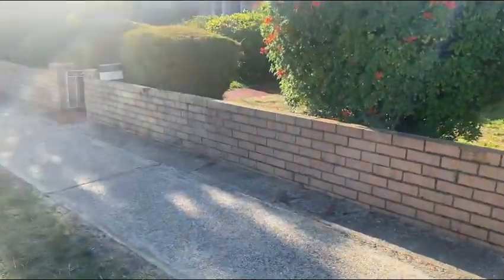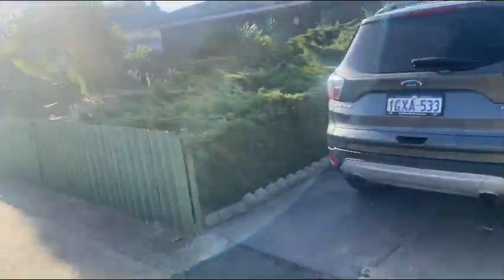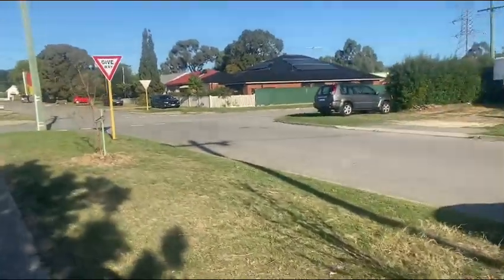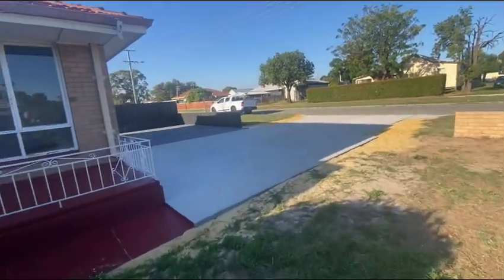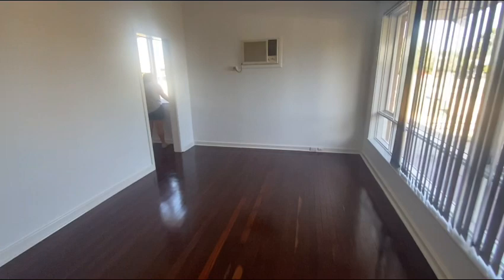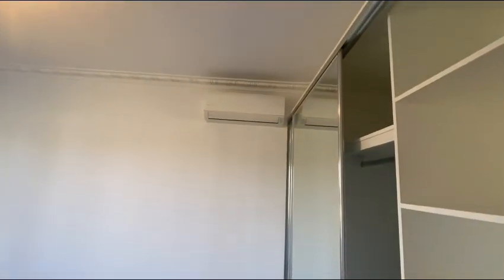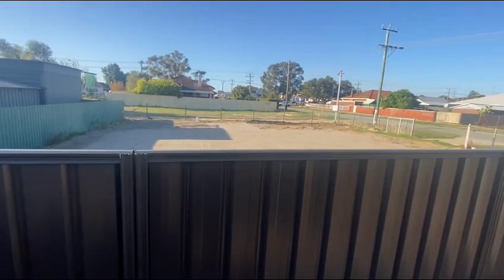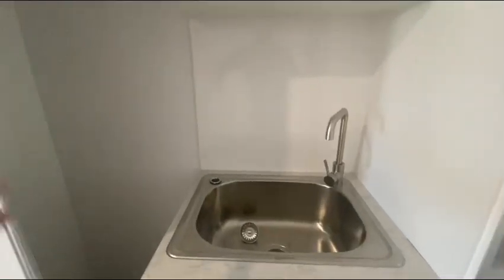44 Tennyson Bellevue